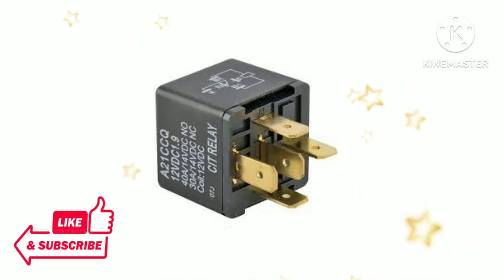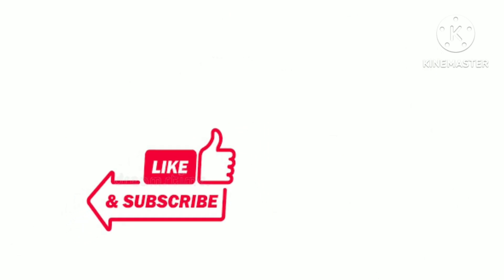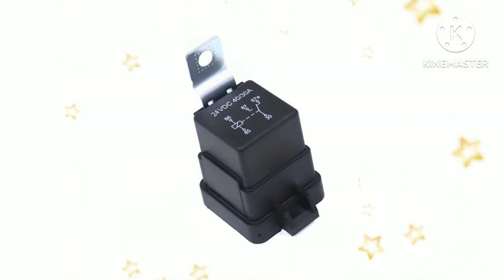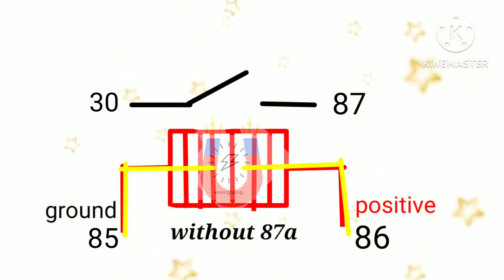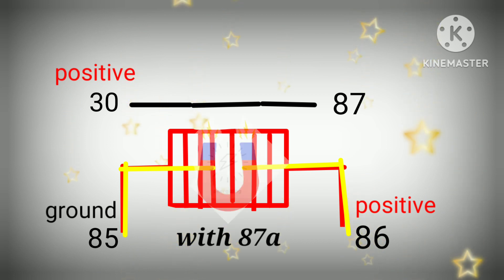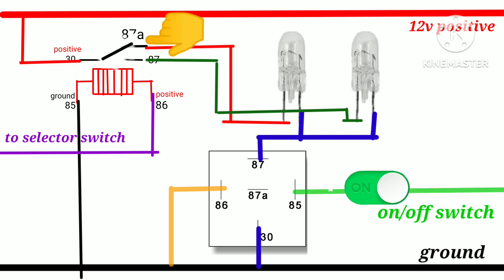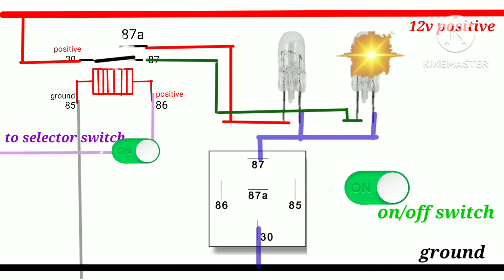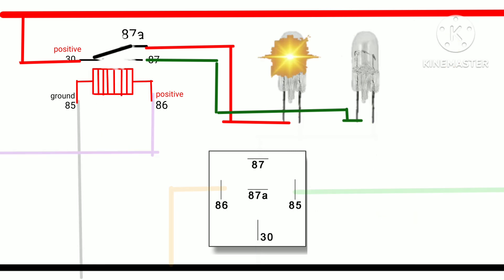"RELAY"how to use number 87a 🤔🤔🤔🤔GENTO LANG YAN